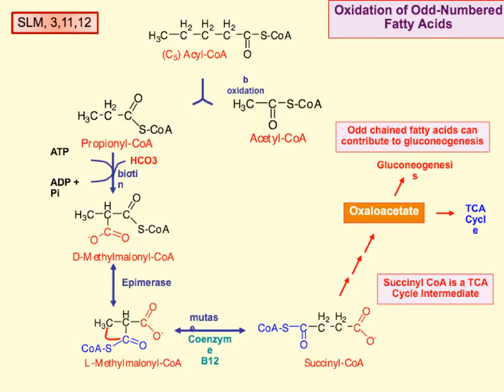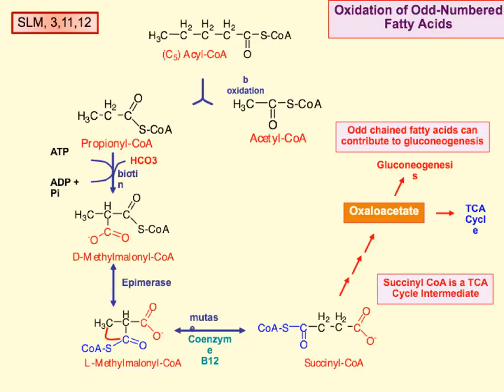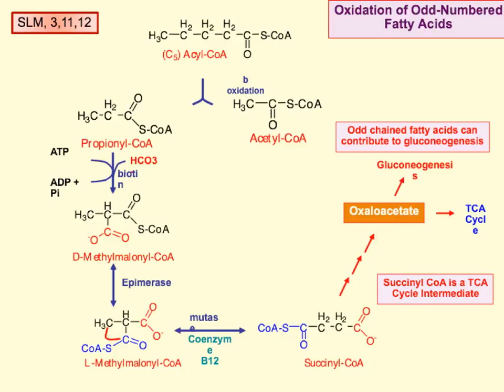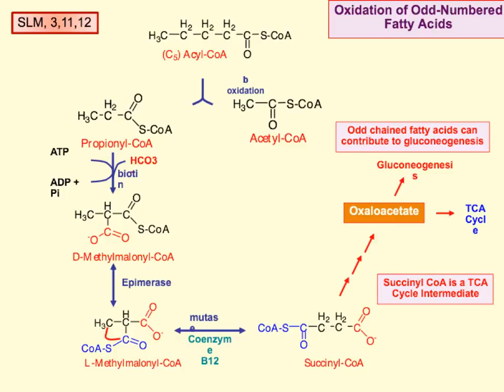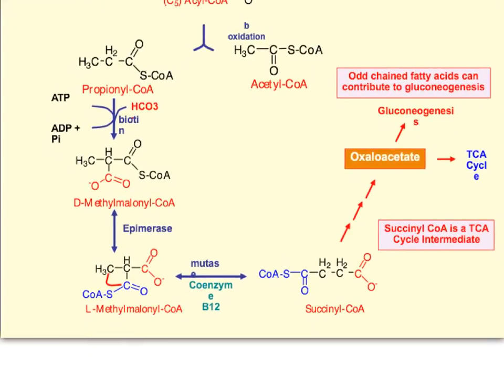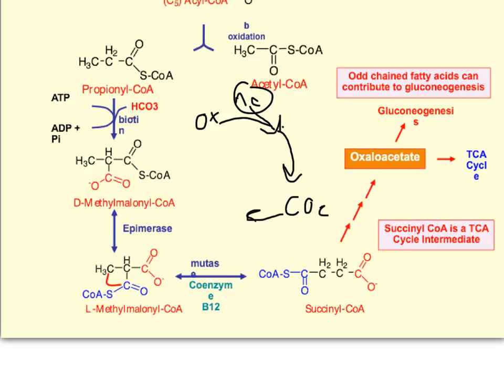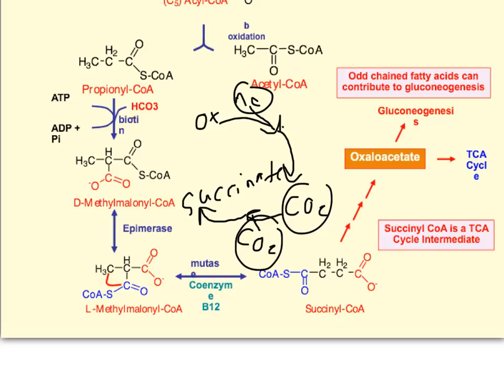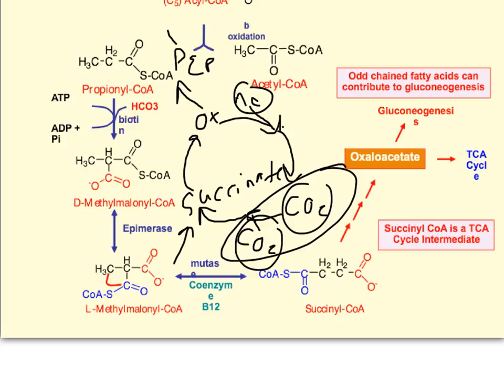Oxidation of Odd-Chained Fatty Acids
When you get to a five-carbon fatty acid
- undergoes beta oxidation to AcetylCoA and Propionyl CoA
- Three more steps will convert Propionyl CoA to Succinyl CoA

- Succinyl CoA can contribute carbons to gluconeogenesis! (exceptions to the rules)